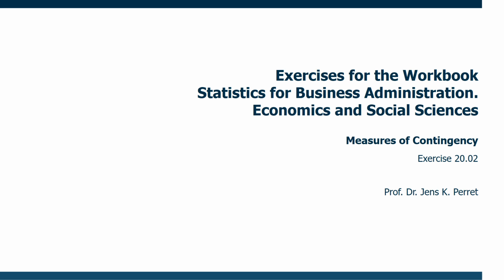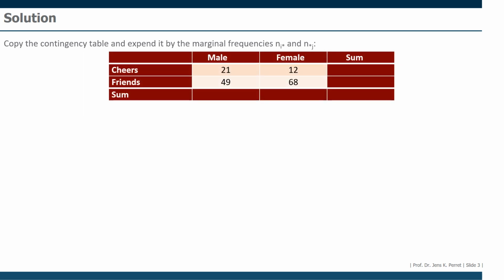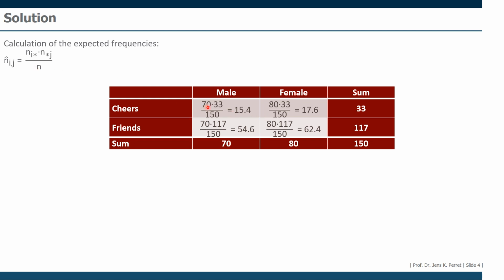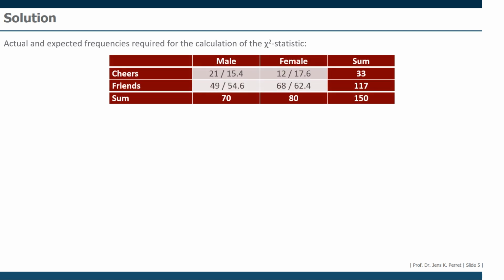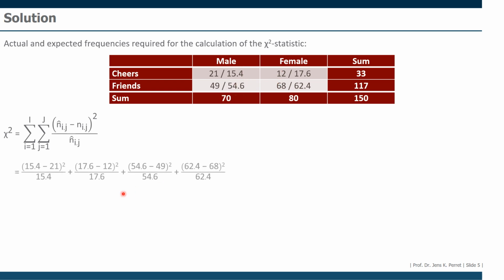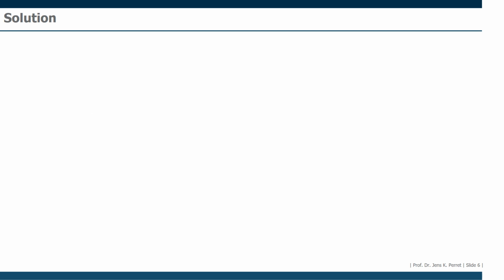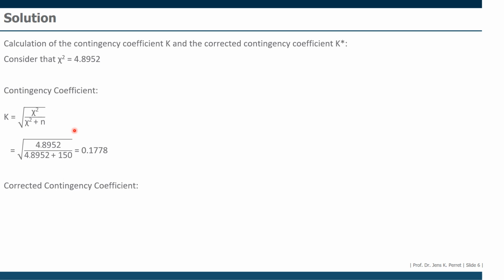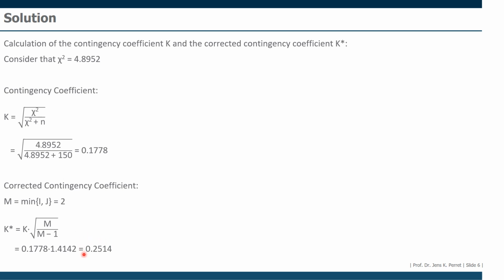Exercise Measures of Contingency Part 20.02